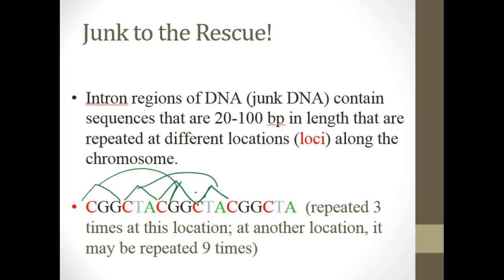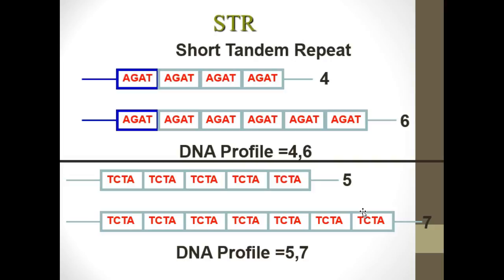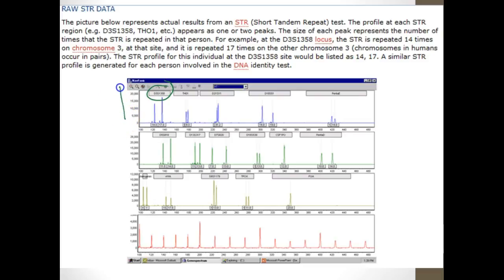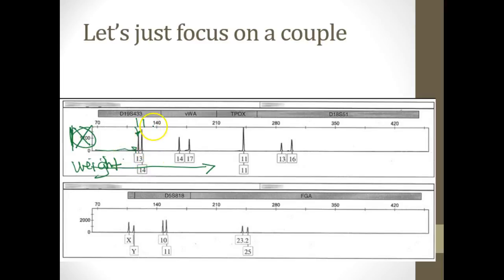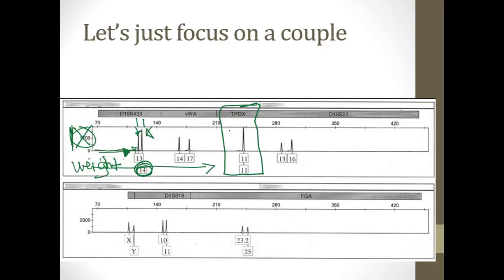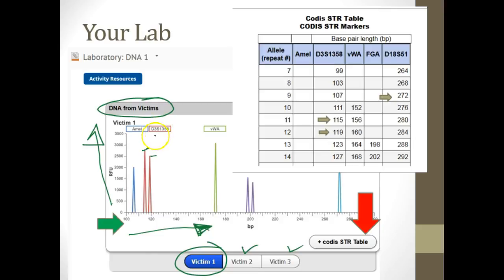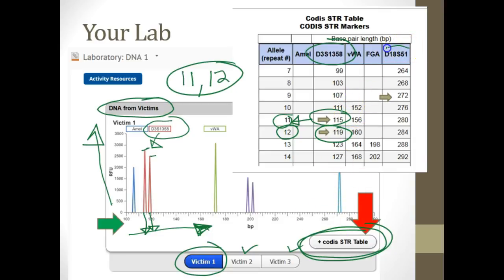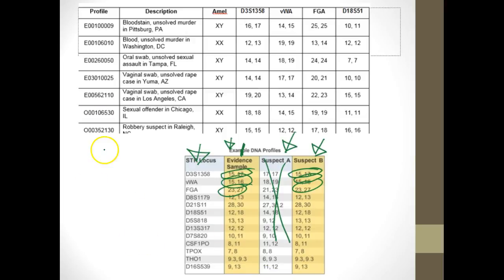DNA Evidence Lab